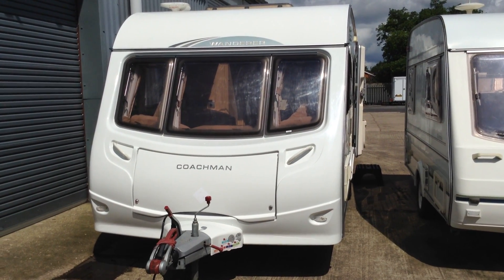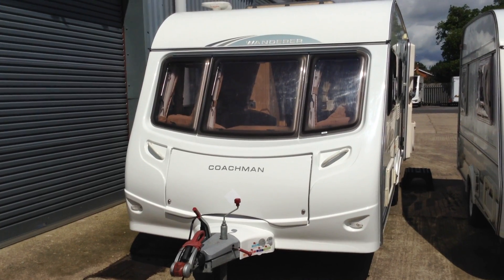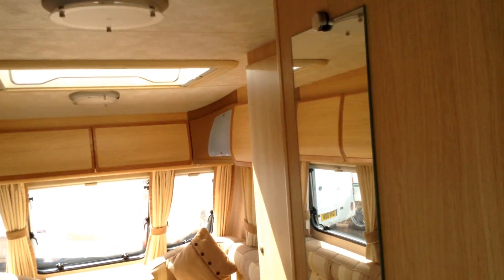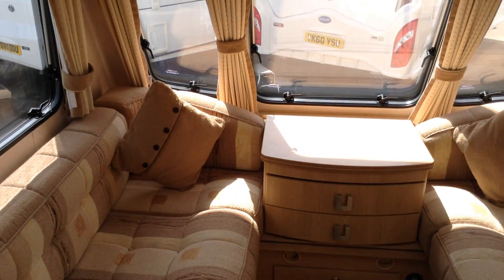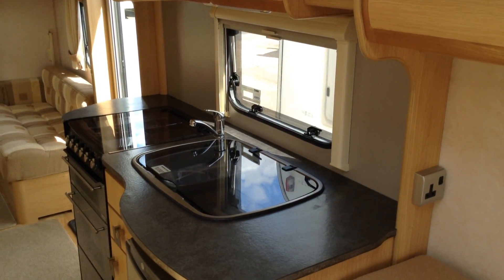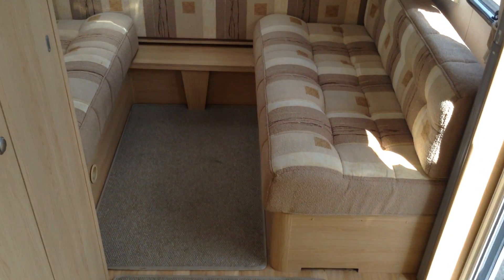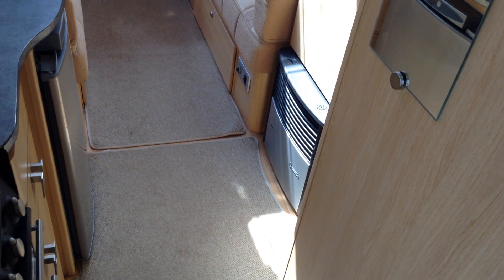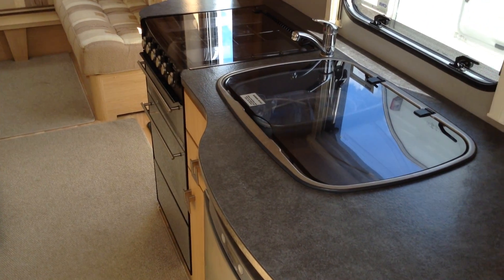Coachman Wanderer 18/5 2009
5 berth touring caravan. Special edition so comes with bbq and mains external point. Extractor fan and more. Very sought after. Not many about.

Dealer comments "5 berths. Lounge to front and rear with bunk at the back. Lovely condition. Just check the service stickers on the A frame! Viewing essential before its sold!".

Previous owners comments "We enjoyed the space the van offered. We could take the kids but now for the 2 of us we just made the back up to a bed"